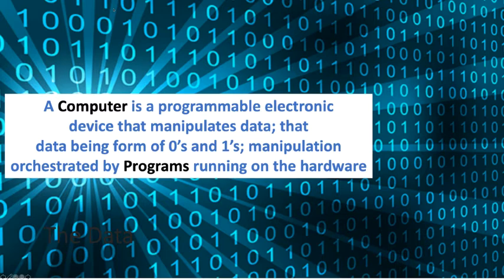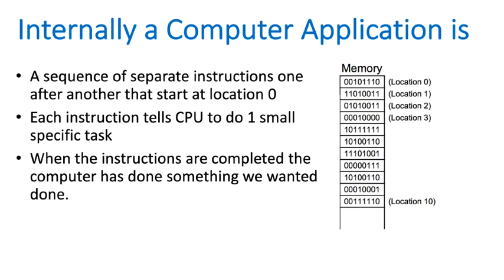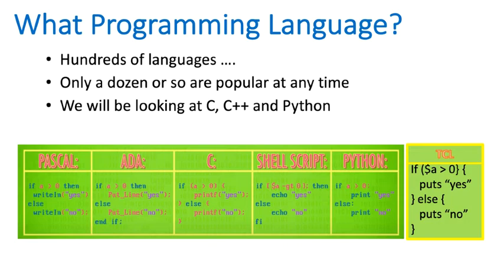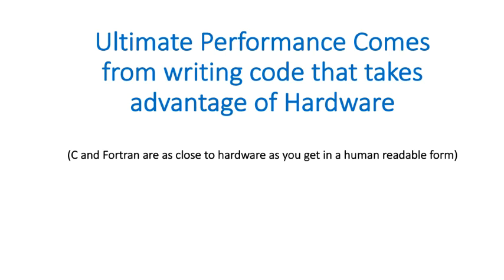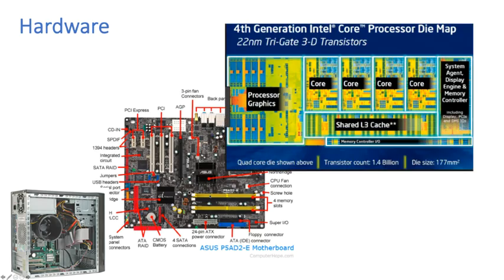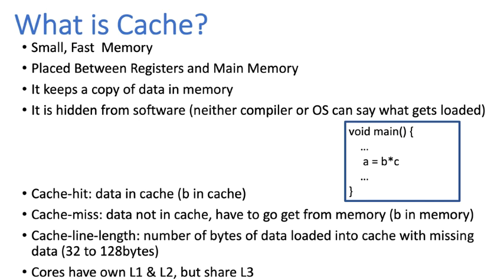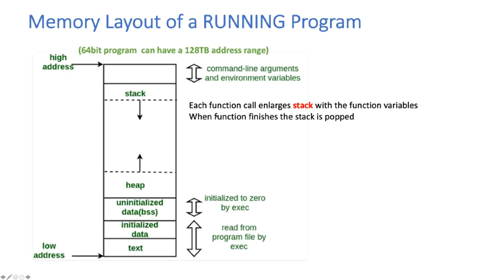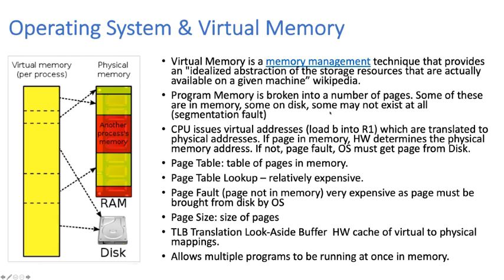Computers And Programs